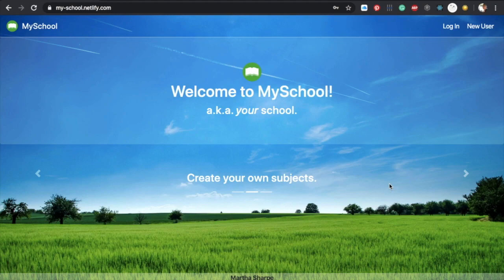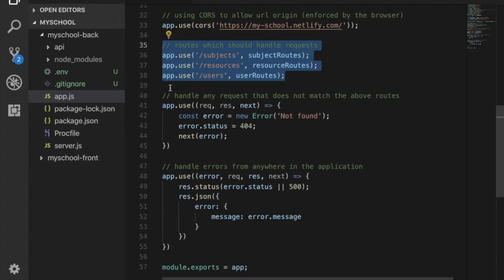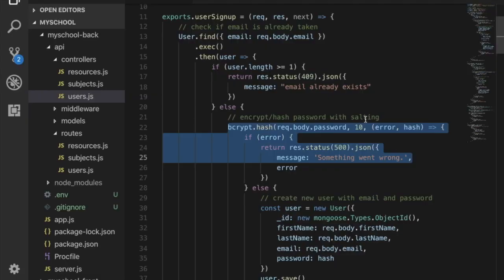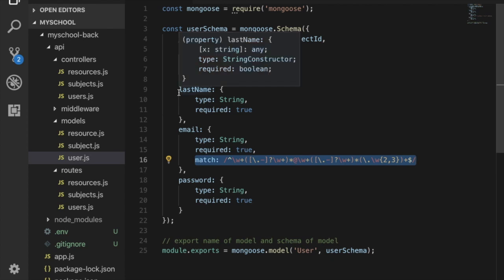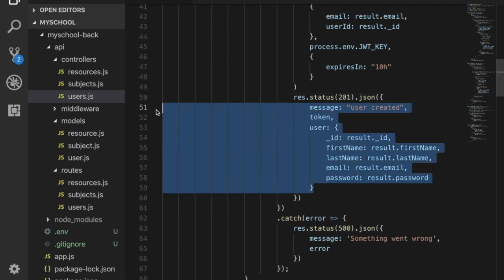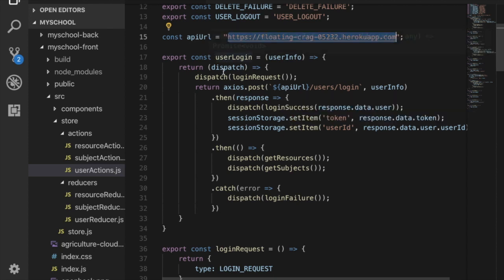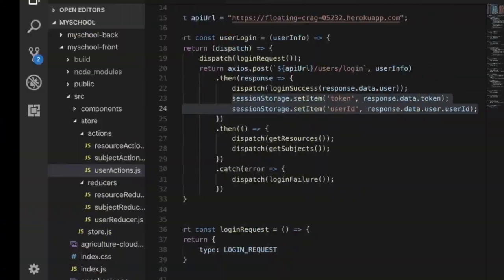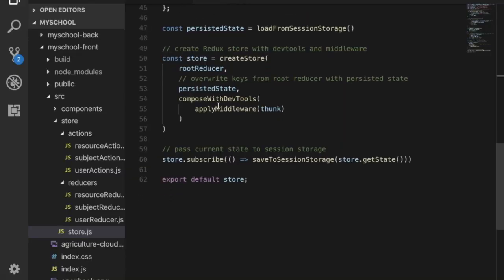MySchool: A MERN Stack App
Finished my first full-stack app!
Built using the MERN stack: MongoDB, Express, React & Node.

Challenges I faced:
- building a REST API with different endpoints
- user registration with password encryption
- user login with JWT authentication
- relating data sets using Mongoose schemas
- Redux-Thunk and Axios for asynchronous API calls
- persisting Redux state on refresh using local storage
- dynamic routing with React-Router-DOM
- deploying to Heroku with database configuration